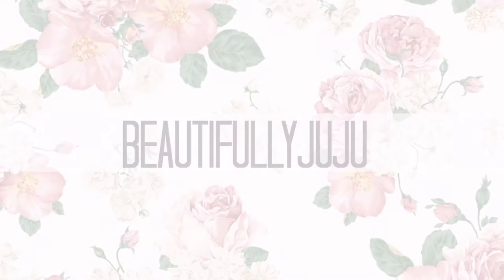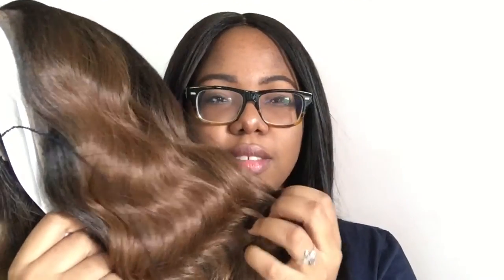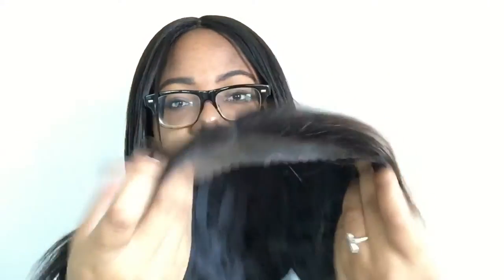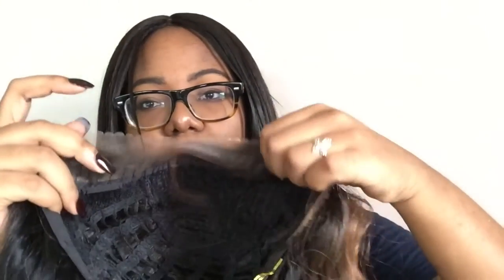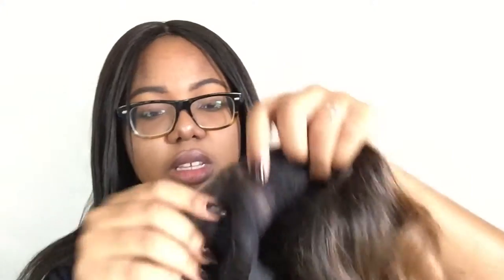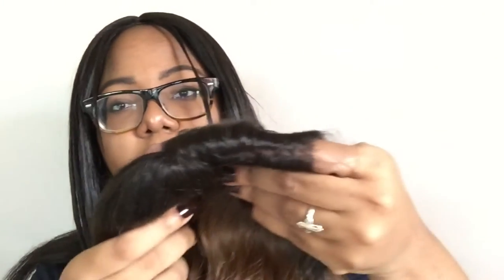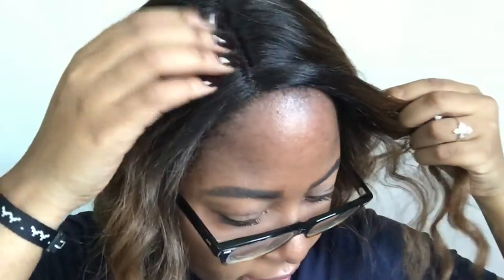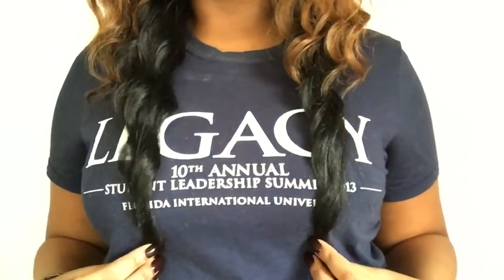Review: Outré Batik Bundle Hair Wig - Tahitian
This is a review on Outré Batik Bundle Collection L Part Lace Wig - TAHITIAN
color - DRB30/1
Invisible deep part lace wig
Hair type: temperature may not exceed 360 F
Can be curled or flat ironed
Length :approximately 20"
Nails: Wicked x Essie

FTC: This video is entirely my opinion and reaction. I purchased this wig with my own money.

NETWORKS:
Twitter, SnapChat, Instagram & Periscope: @Beautifullyjuju